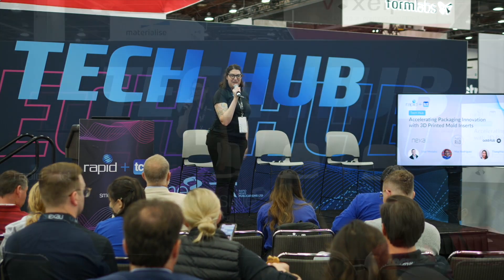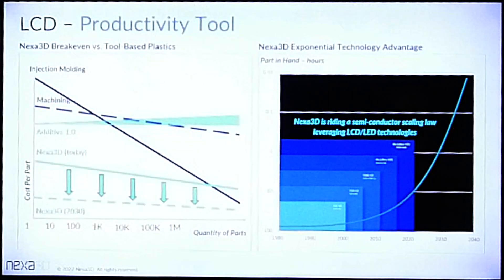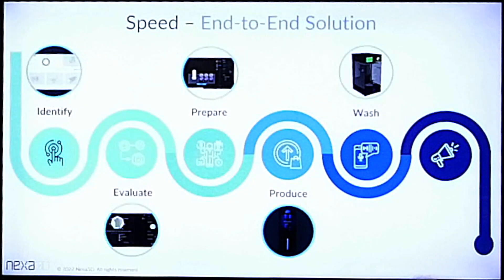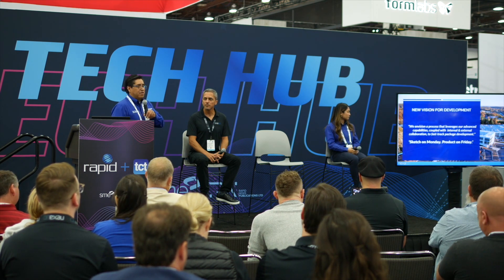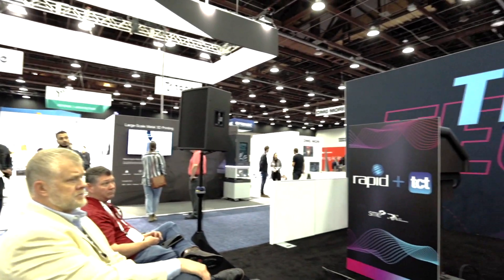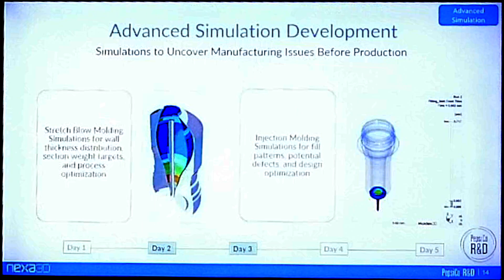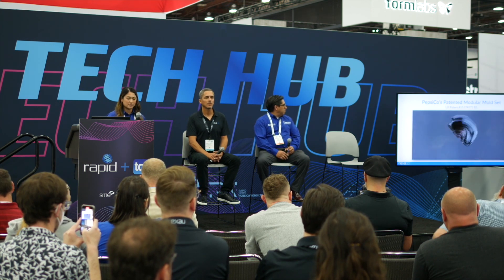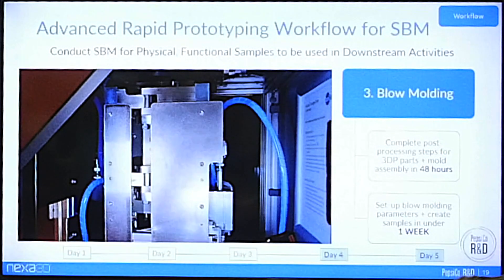How PepsiCo Accelerates Packaging Innovation with 3D Printed Mold Inserts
How Our Industrial 3D Printers Are Different
Nexa3D offers end-to-end 3D desktop and industrial grade printing systems with validated workflows, software and post-production capabilities to meet a variety of application needs. Move your production in-house or upgrade your additive manufacturing process to get the fast turnaround time and flexibility you need to scale your additive production and achieve throughput economics unachievable with traditional stereolithography (SLA) printers. When printing using traditional stereolithography (SLA) 3D printers, one of the limiting factors is the delamination forces during printing. Once layers are added during the printing process, they tend to be very fragile and sensitive to peeling forces, and that is why SLA printers print at low speed, so as not to jeopardize the print structure during the printing process.

Our printers are different, in that they use a patented Lubricant Sublayer Photo-curing (LSPc) process that has a self-lubricated membrane enabling ultrafast printing from a few different angles. What our self-lubricated membrane does is eliminate the forces between the part being printed, which is in green state, and the build area. The resin, which is a viscous material, needs to move into the printed area to be able to print the next layer. The flexible membrane means we can address the issue of resin replenishment, which is unaddressable with other SLA techniques. This is because the membrane, thanks to its flexibility, helps to propagate the resin to every area of the print platform, enabling faster printing speeds than other SLA printers.

We are a team of passionate additive manufacturing practitioners that are committed to digitizing the world’s supply chain sustainably.

We make the world’s fastest polymer 3D printers accessible to professionals and businesses of all sizes. Our groundbreaking technology is shattering traditional 3D printing productivity barriers and opening the aperture of additive materials.

Our printers take current additive manufacturing speeds from ‘dialup internet’ to ‘broadband’ printing and are capable of continuously printing at speeds of up to 8 litters per hour. This represents up to 20x productivity gains over all current state additive products and is comparable only to injection molding economics — existing supply chain complexities, extended lead-times and the substantial costs typically associated  with tooled plastics.

We engineered from the ground up two new print engines that are designed for high speed production applications; Lubricant Sublayer Photo-curing (LSPc) for photoplastics print engine and Quantum Laser Sintering (QLS) print engine for thermoplastics.

Beyond our game-changing hardware innovations, we are coding the interplay between chemistry, process and speed at scale. Our Digital Twin Printing (DTP) software unlocks new material properties and assures process stability, higher yields and performance.

Our Partners
We believe the best way to propel the additive manufacturing industry forward is to work together with our material partners to innovate and develop a steady stream of high performance 3D printing materials. To democratize access to production polymers, we formed partnerships with world-class material suppliers including Henkel, BASF, DSM and Evonik. Together we are unlocking the full potential of performance polymers that are addressing a broader range of industrial and medical prototyping and production use cases.

Environmental Focus
We are deeply committed to sustainability. We apply circular economy principles in every phase of our design and delivery process by rigorously measuring and improving on what matters: minimizing process waste, reducing energy consumption per part and working with our customers to reduce their overall carbon footprint.